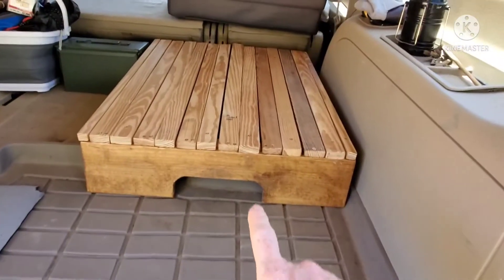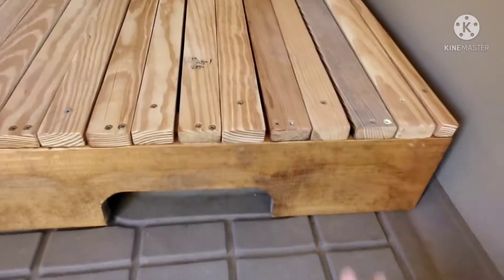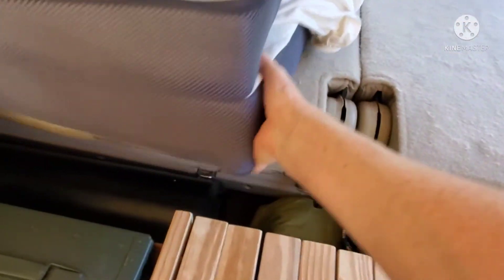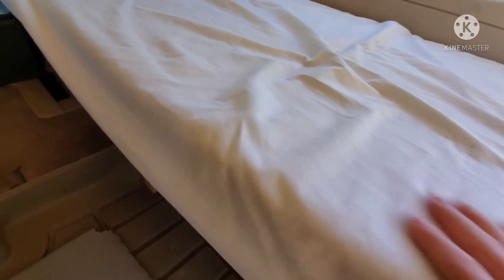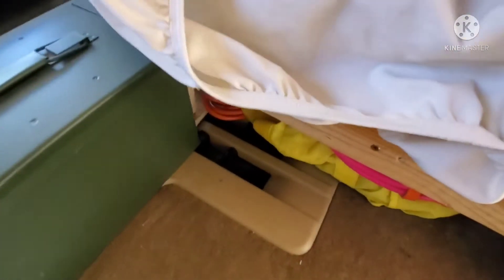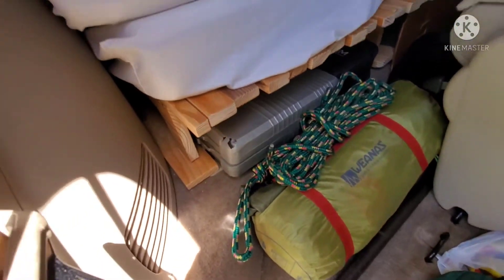SUV Camping: Pull-out slat bed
Get a closer look at my sliding platform bed in my 2011 Suburban and a few comments about how I built it. Having a collapsible bed allows me to keep the bed in the vehicle for trips but keeps my cargo area free for everyday use.